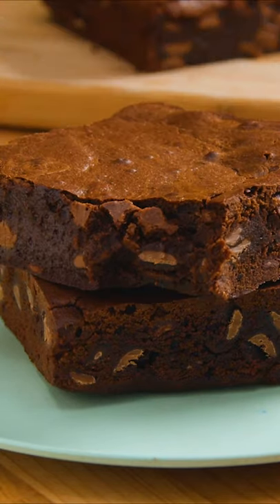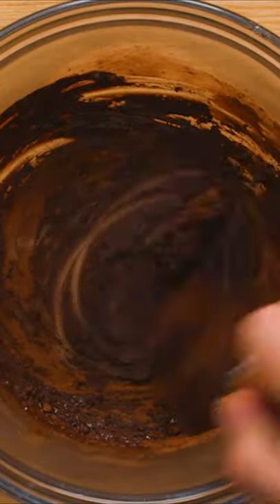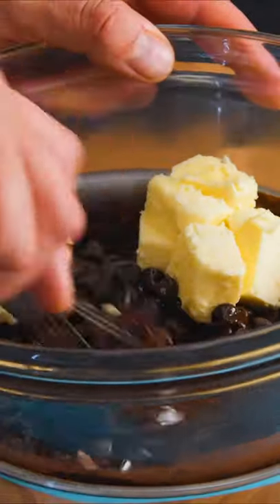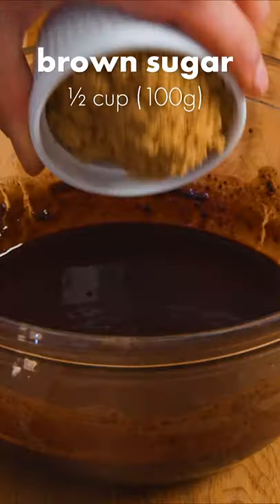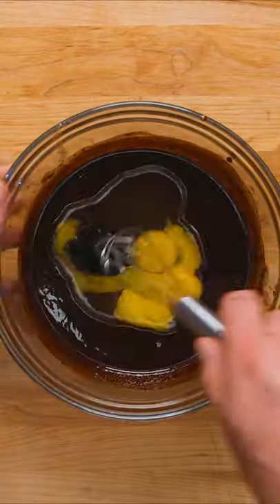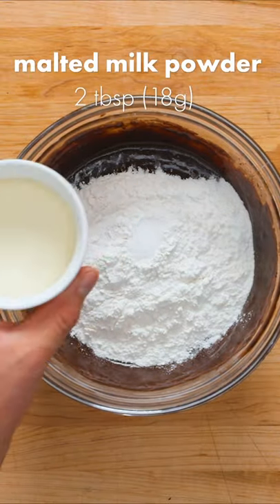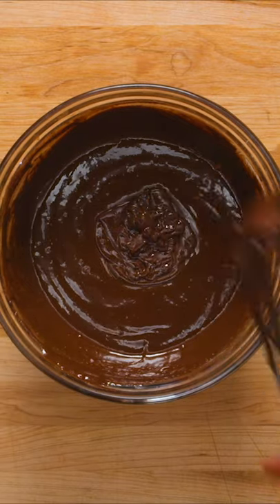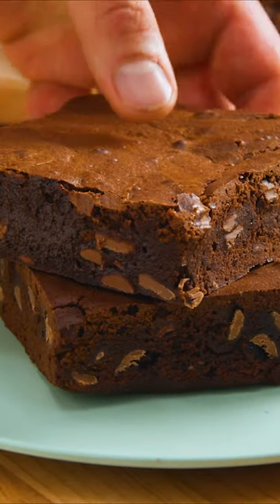Malted "Forever" Brownies - Dished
On today's Dished we're making Malted "Forever" Brownies

This recipe will make 16 normal-sized brownies or 4 ridiculously large brownies depending on your mood and appetite. I understand now why Claire calls these “forever” brownies because they’re really the only recipe you’ll need for the rest of your life, so good! ClaireSaffitz​​​ DessertPerson​​​ Brownies​

Ingredients for making malted brownies:
Melted Butter
1/4 cup Dutch-process cocoa powder
1/4 cup boiling water
5 ounces semi-sweet chocolate
1/4 cup vegetable oil
6 tbsp unsalted butter
1/2 cup brown sugar
1/2 cup granulated sugar
1 egg, 2 yolks
Vanilla extract
3/4 cup all-purpose flour
2 tbsp malted milk powder
6 ounces milk chocolate chips